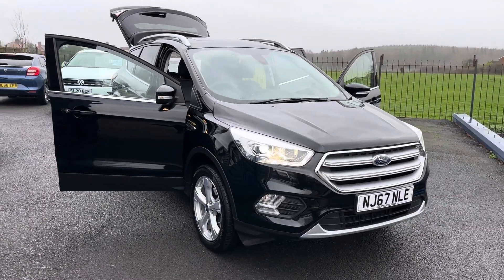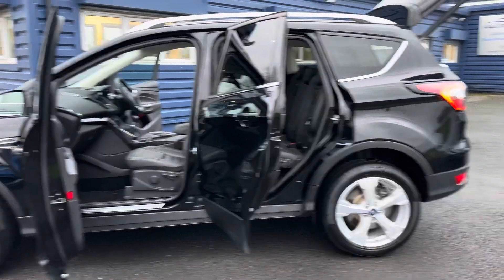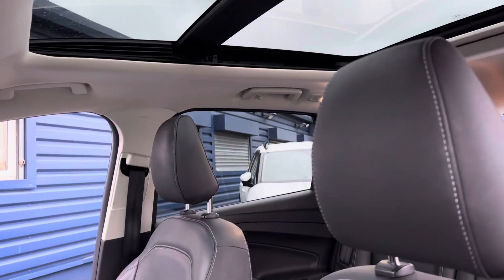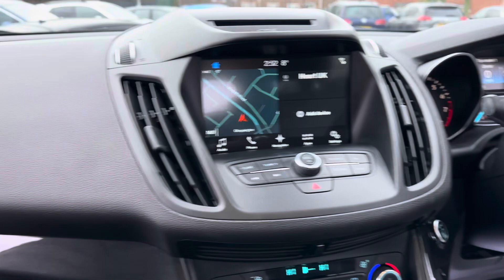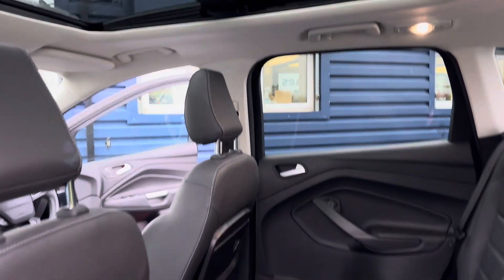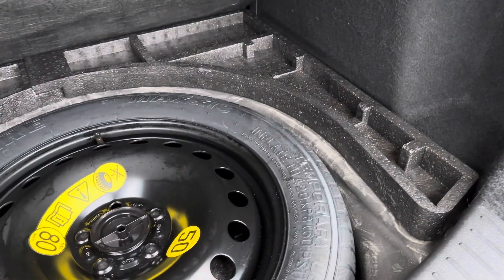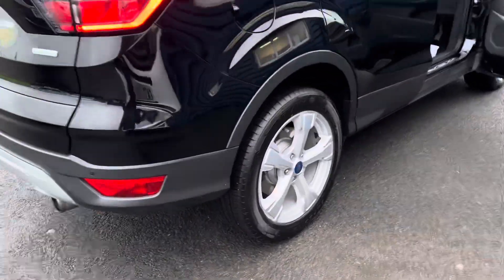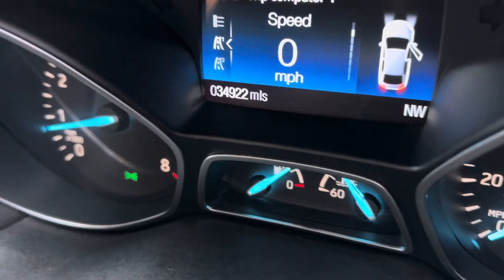Ford Kuga ST-Line X 1.5T EcoBoost 2017/67